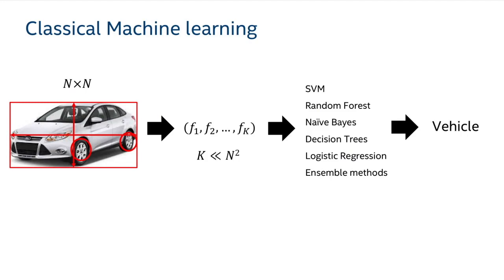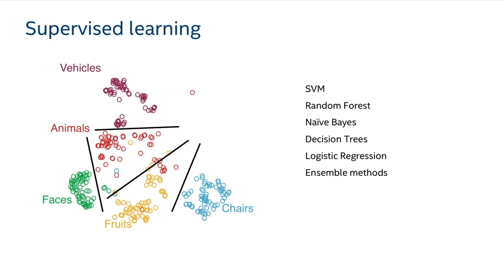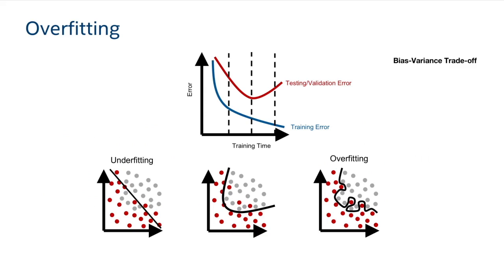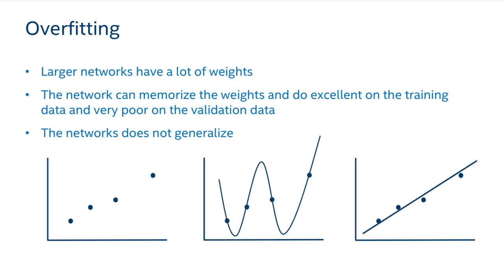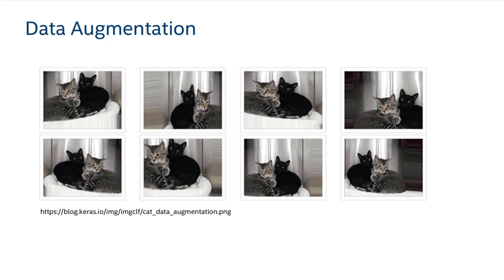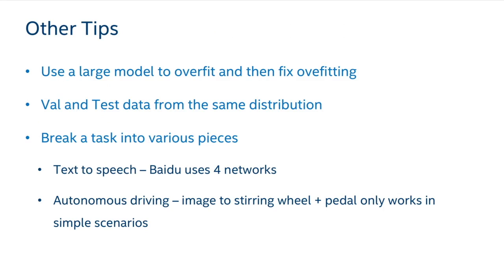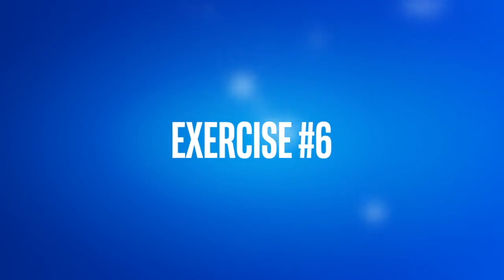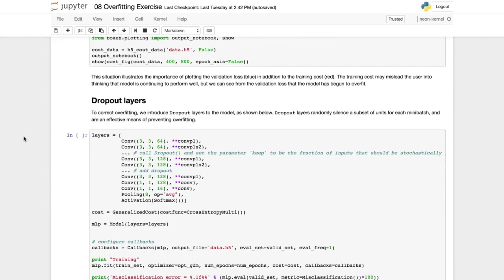Training Tips for Deep Learning (By Intel)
(An Introduction to Practical Deep Learning)

In this lecture we will provide some training tips and tricks that are maybe useful when training deep learning models. We will start with a quick review then discuss overfitting, data augmentation, and end with a discussion on training validation development and testing.

In classical machine learning, traditionally you have an image that is end by end, and you engineer a smaller set of K features. These features can be for example the ratio of the length to the height of the object, or the number of circle objects in the image.

Then you apply your valid algorithm to learn to associate these patterns of features with an identity, In this case, vehicle.

With supervised learning, we should learn algorithms used pre-labled training data to infer a function. Here imagine that you're trying to classify image into five categories. Vehicles, animals, faces, fruits, and chairs using two features, the two axises here. Supervised learning using the mission learning algorithms listed here allows for the determination of decision boundaries, shown here, using pre-labeled data. Here we can see that, while the decision boundaries are not perfect, they do a reasonable good job classifying the data. We'll now talk about overfitting, a common problem in machine learning.